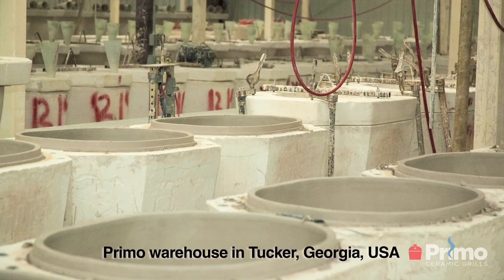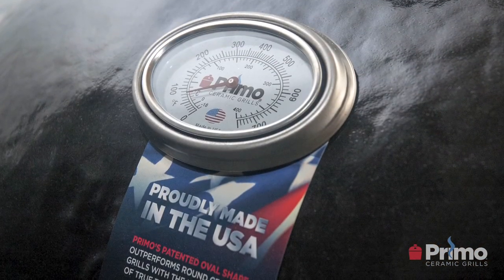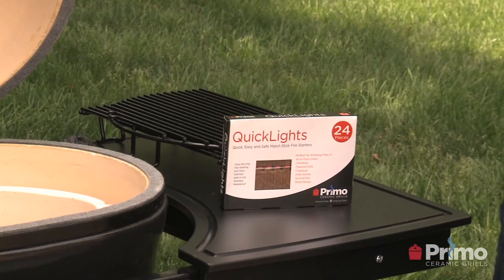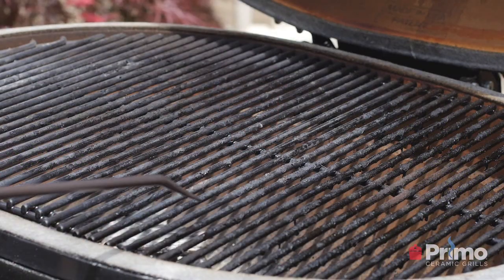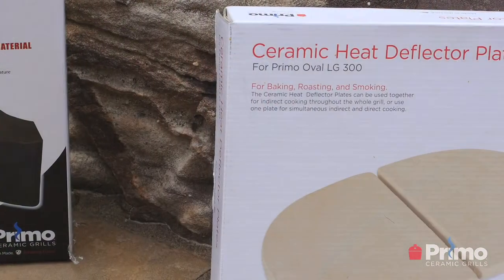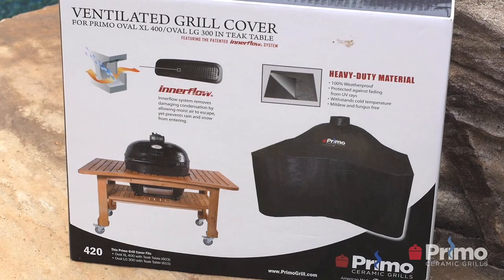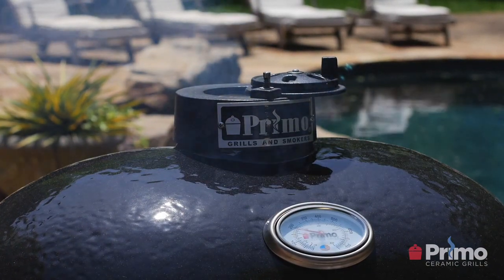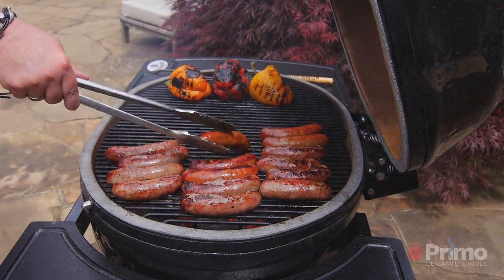Primo Oval XL Charcoal Grill FAQ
The Primo Oval Charcoal Grill is an amazing BBQ.  This video helps answer some of the most common questions associated with it.